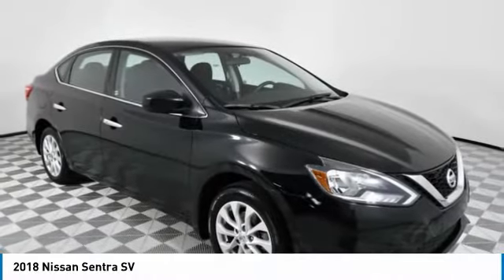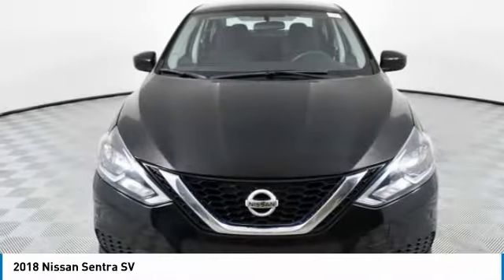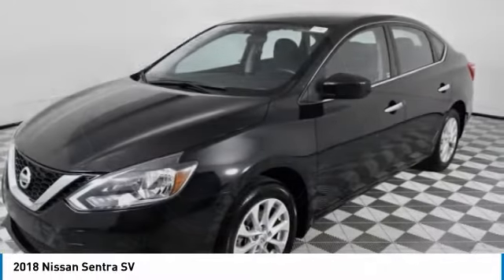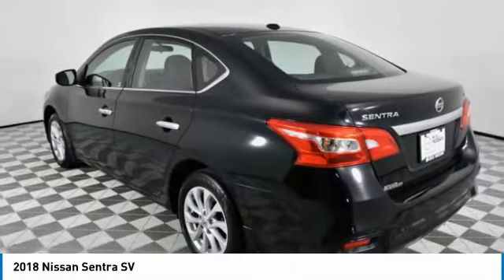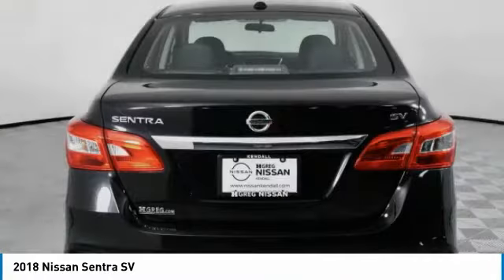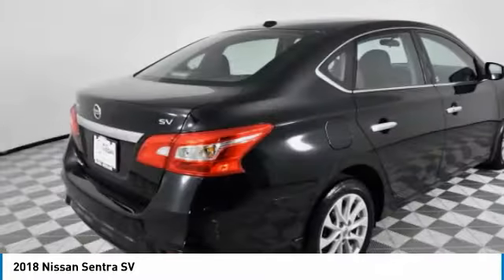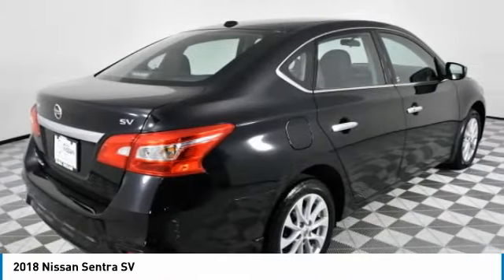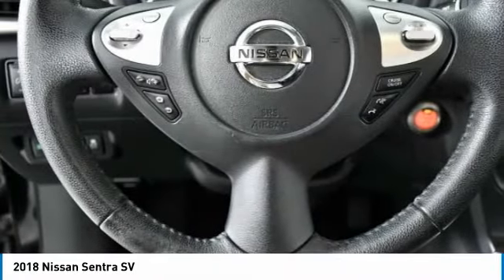2018 Nissan Sentra MC724358A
2018 NISSAN SENTRA Palmetto Bay, FL
Stock# MC724358A

Priced THOUSANDS below KBB!! This Car is TRUST VERIFIED. With locations in Doral, Broward, Miami, Orlando, Kendall and West Palm Beach, HGreg.com is the FASTEST GROWING automotive group in North America.CARFAX One-Owner. Clean CARFAX. Nissan Certified Pre-Owned Certified, CVT with Xtronic, Charcoal w/Premium Cloth Seat Trim, Activation Disclaimer, Body Colored Splash Guards (4 Piece), Carpeted Floor Mats w/Trunk Mat, Rear USB Ports (H11), 16  x 6.5  Aluminum Alloy Wheels, 6 Speakers, ABS brakes, Air Conditioning, Alloy wheels, AM/FM radio: SiriusXM, AM/FM/CD Audio System, Automatic temperature control, Brake assist, Bumpers: body-color, CD player, Delay-off headlights, Driver door bin, Driver vanity mirror, Dual front impact airbags, Dual front side impact airbags, Electronic Stability Control, Exterior Parking Camera Rear, Front anti-roll bar, Front Bucket Seats, Front Center Armrest, Front dual zone A/C, Front reading lights, Front wheel independent suspension, Fully automatic headlights, Illuminated entry, Low tire pressure warning, Occupant sensing airbag, Outside temperature display, Overhead airbag, Overhead console, Panic alarm, Passenger door bin, Passenger vanity mirror, Power door mirrors, Power steering, Power windows, Premium Cloth Seat Trim, Radio data system, Rear anti-roll bar, Rear seat center armrest, Rear window defroster, Remote keyless entry, Security system, Speed control, Speed-sensing steering, Split folding rear seat, Steering wheel mounted audio controls, Tachometer, Telescoping steering wheel, Tilt steering wheel, Traction control, Trip computer, Variably intermittent wipers, CVT with Xtronic, Charcoal w/Premium Cloth Seat Trim, Activation Disclaimer, Body Colored Splash Guards (4 Piece), Carpeted Floor Mats w/Trunk Mat, Rear USB Ports (H11). Priced below KBB Fair Purchase Price!Although every reasonable effort has been made to ensure the accuracy of the information contained on this site, absolute accuracy cannot be guaranteed. All vehicles are subject to prior sale. Price does not include applicable tax, title, license, processing and dealer fees, and destination charges.